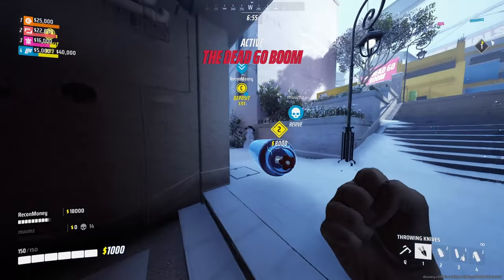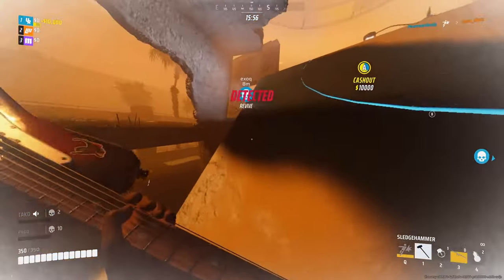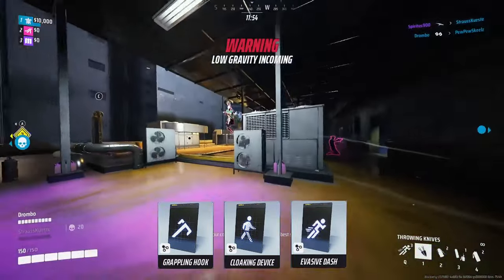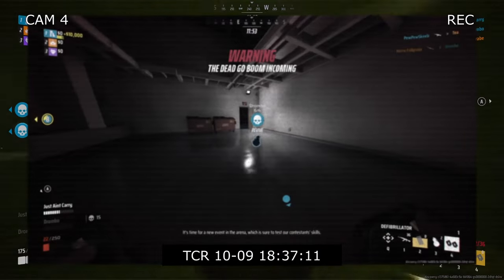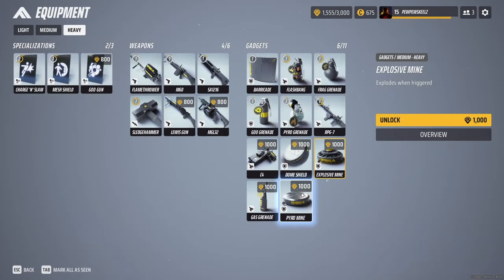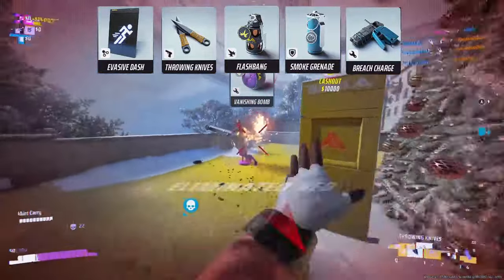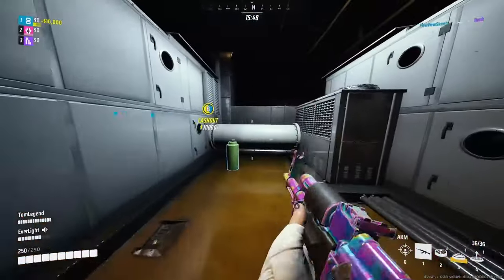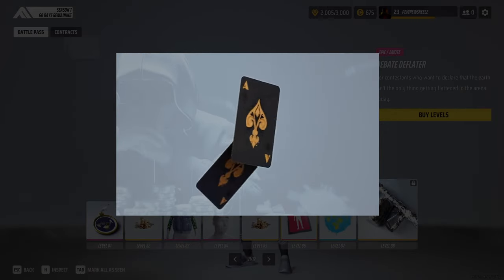THE FINALS Guide & Tips - from First-Timer to LEGEND!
Do You Want To Watch 10 Videos, Or Just 1?
This is an all-in-one guide for The Finals (2023  @Steam  ) including beginner guide and advanced tips, tricks, builds and loadouts, as of Jan 2024 - for the three classes: Light Class, Medium Class, Heavy Class as well as the game modes, mechanics, maps and map specifications.
00:00 - Intro
00:56 - How To Play
03:03 - Map Shenanigans
04:03 - Meet The 3 Classes
08:35 - Unlocking The Gadgets
09:29 - Meta Builds And How To Use 'em
12:55 - Strategy Class
13:45 - Battle Pass Overview
14:35 - Outro

I am covering everything there is to the game, from the very basics to advanced tips like tournament ranked mode, meta weapons like the sword, double barrel shotgun, pistol, mp5 smg, lewis gun, AK M and throwing knives.